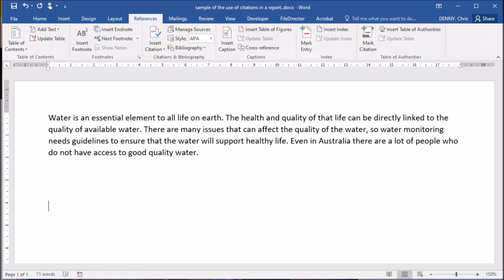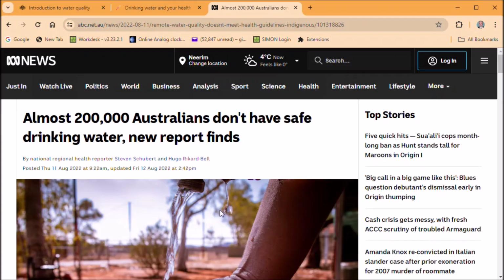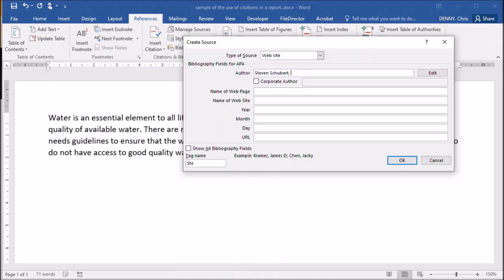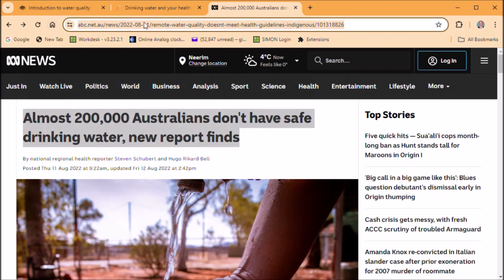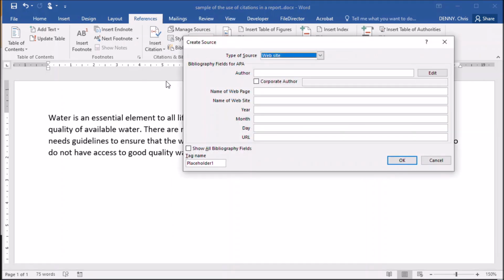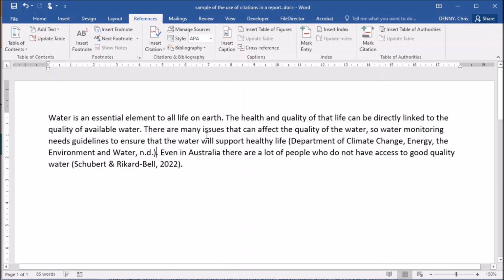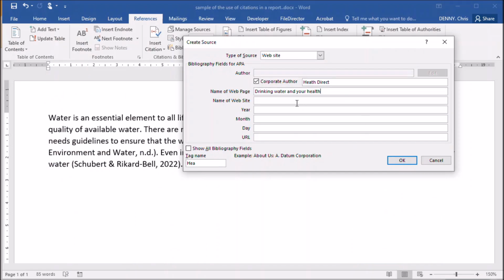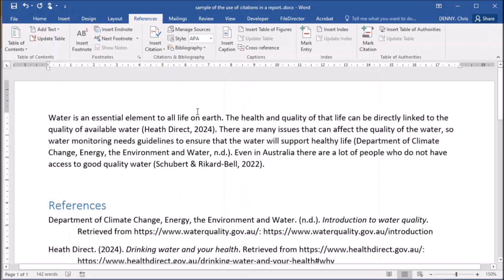How to create citations using Microsoft Word